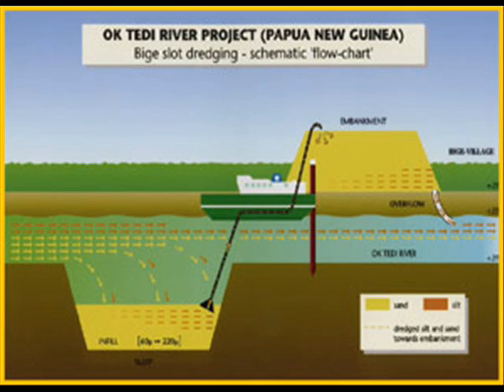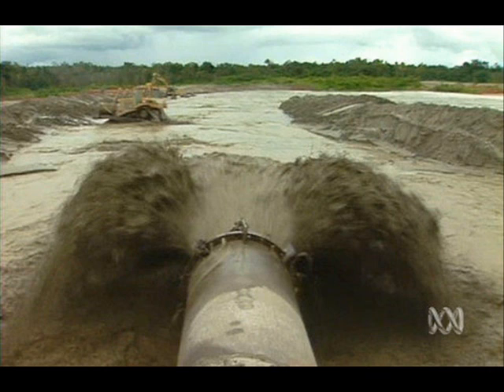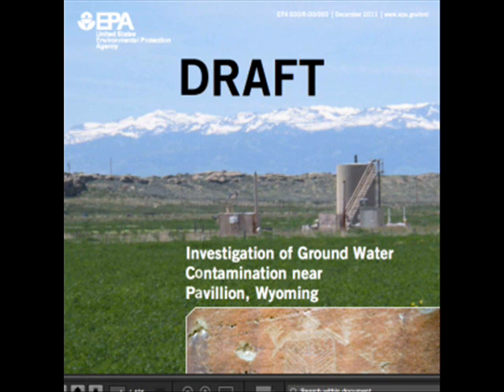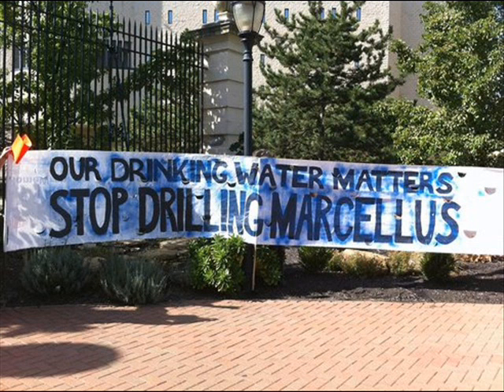E SCI MWU